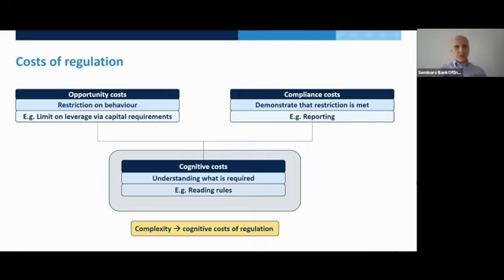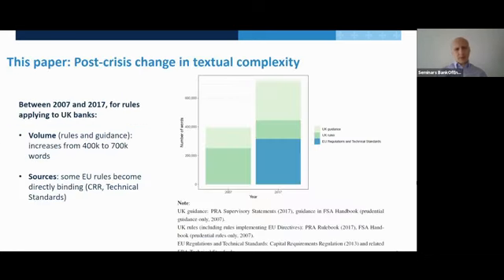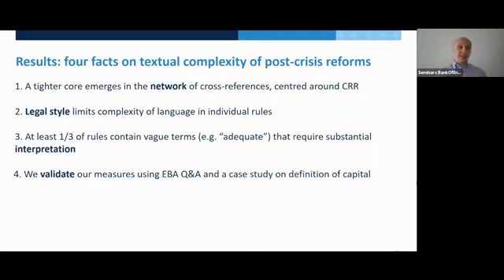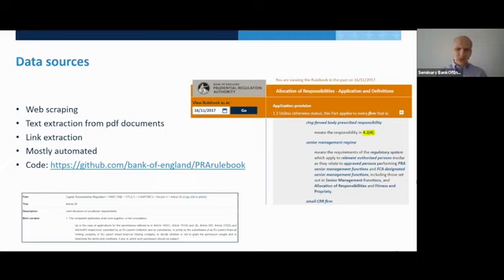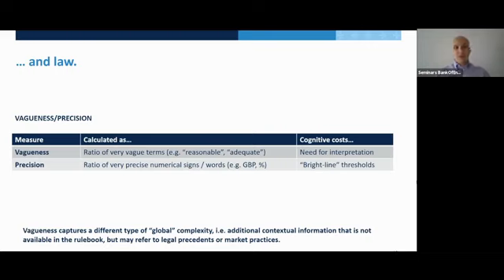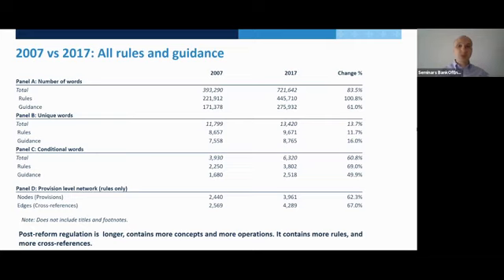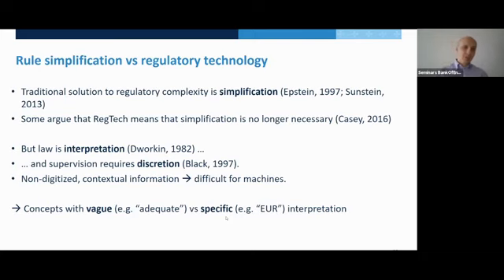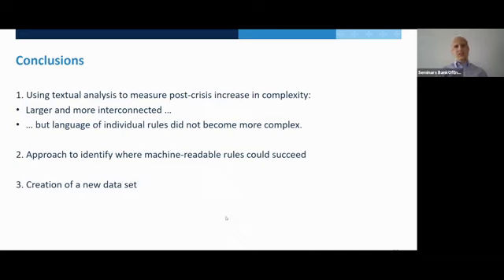Measuring Complexity of Banking Regulations Using Natural Language Processing & Network Analysis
Eryk Walczak,
Senior Research Data Scientist,